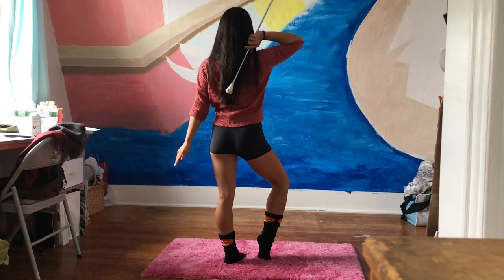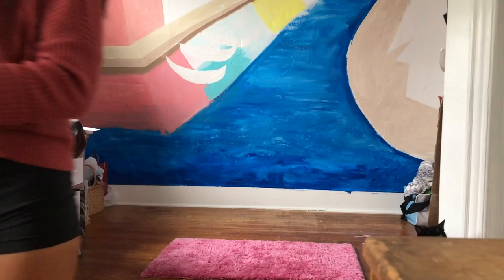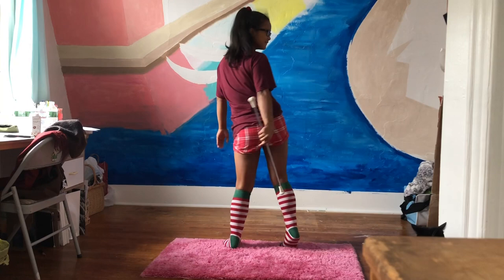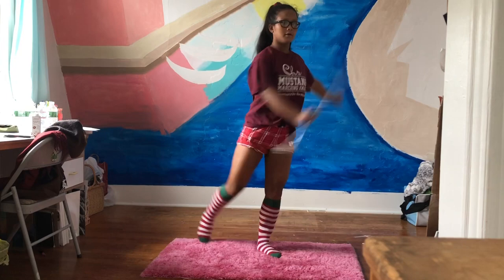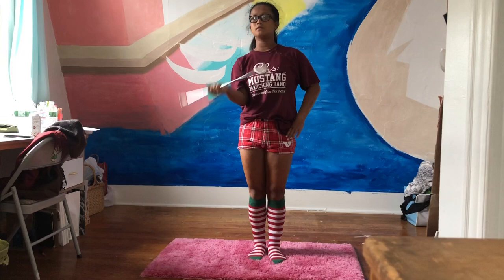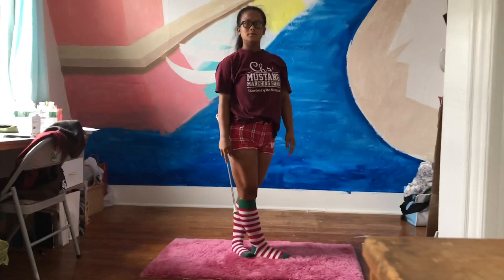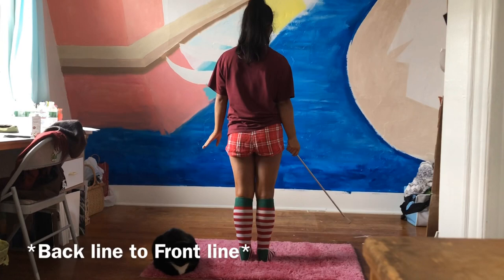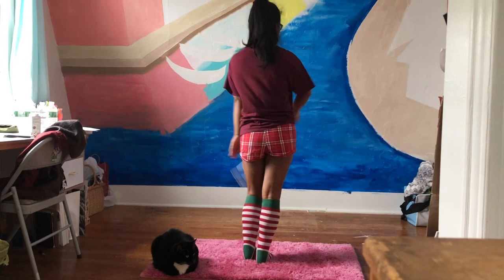Jungle Love Routine!! ft. Jackie Skellington and Mrs. Claus